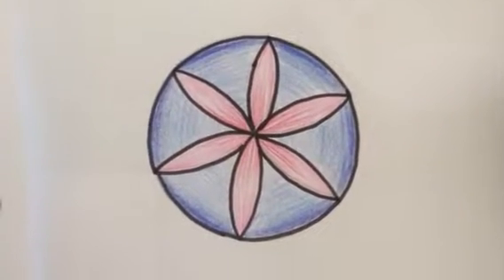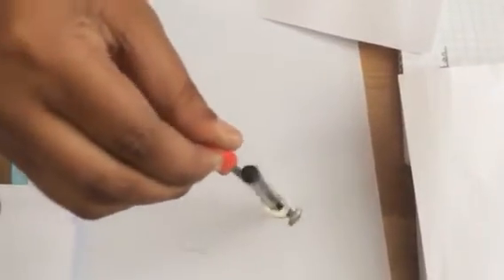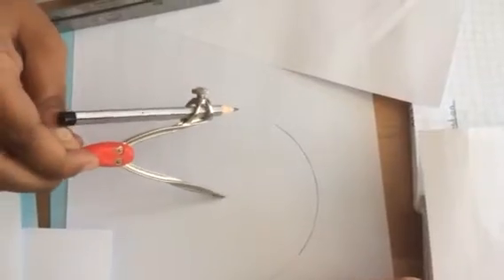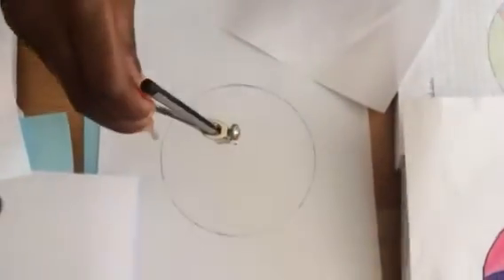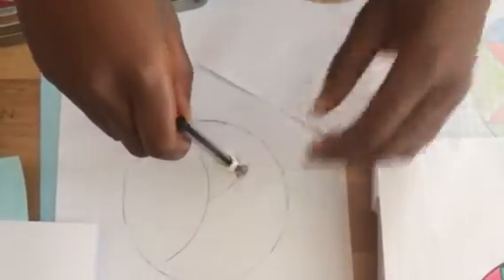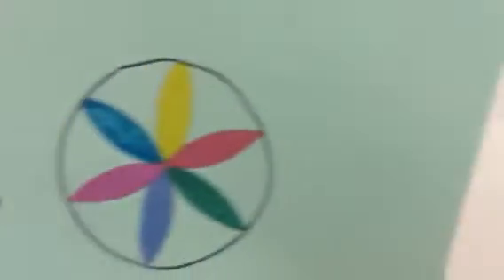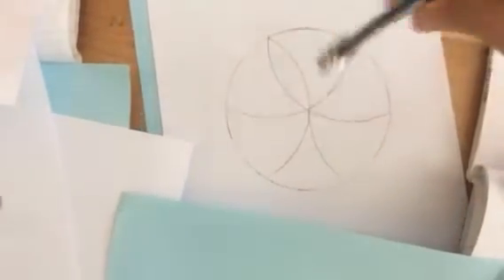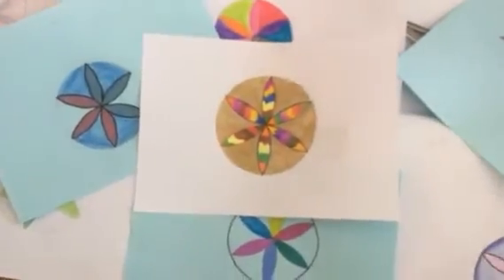Floral designs in circles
Construction of circle patterns, displays symmetry, rotation, reflection
Compass and sharp pencil needed!

can create hexagon by connecting points of flowers
Like petals of a flower!
also can create equilateral triangle, rhombus, trapezium, parallelogram, hexagon using the same skills

and flags!